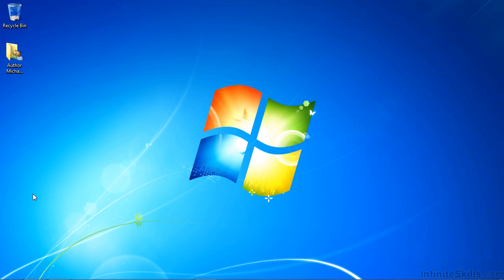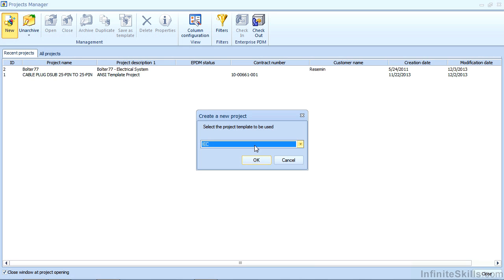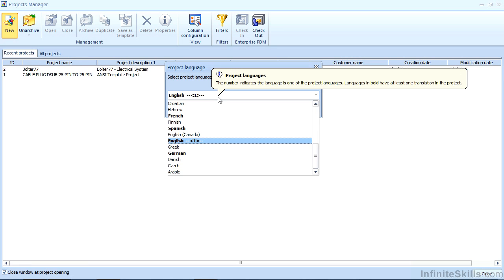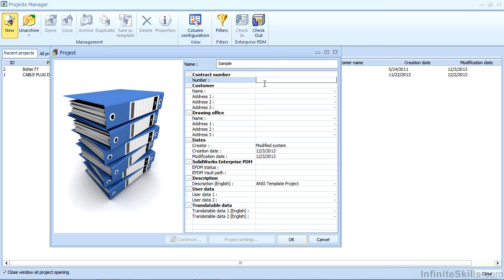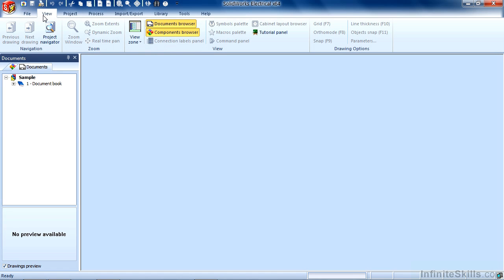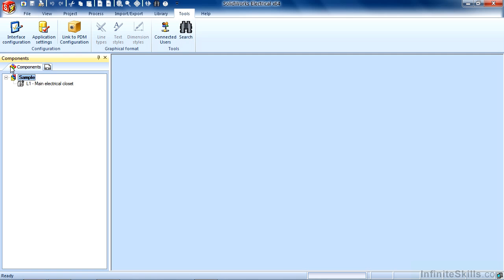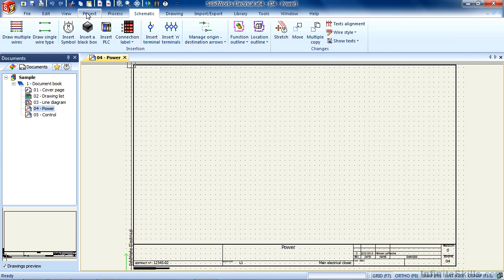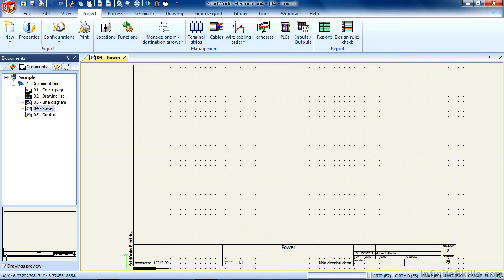SolidWorks Electrical - Schematic Fundamentals Tutorial | Creating A Project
Want access to all of our SolidWorks training videos? Visit our Learning Library, which features all of our training courses and tutorials

More details on this SolidWorks Electrical - Schematic Fundamentals training can be seen This clip is one example from the complete course. For more free SolidWorks tutorials please visit our main website. YouTube